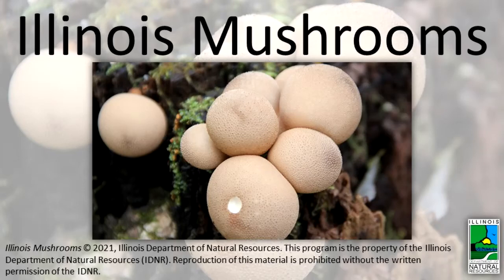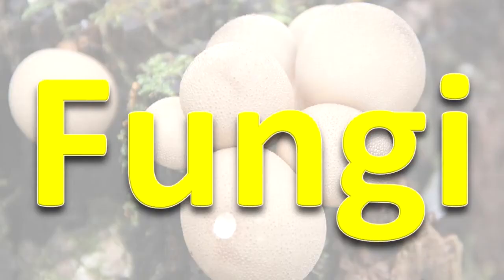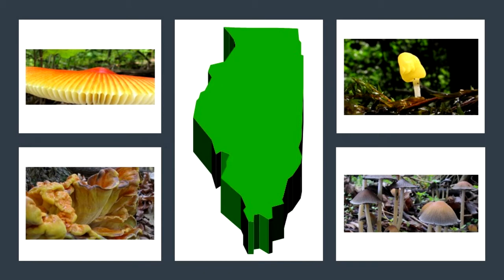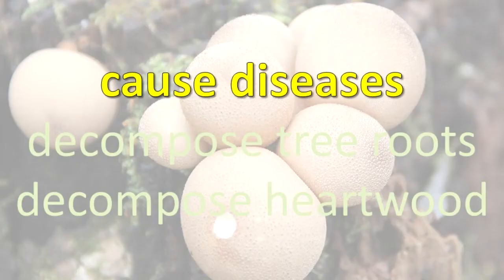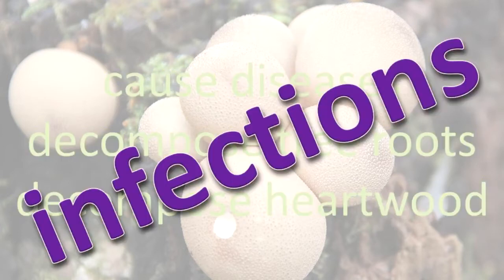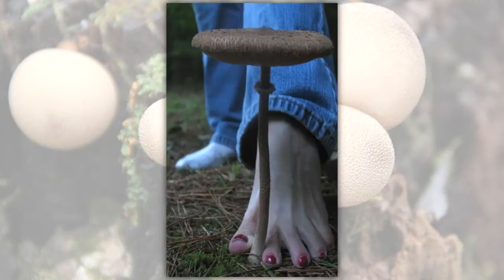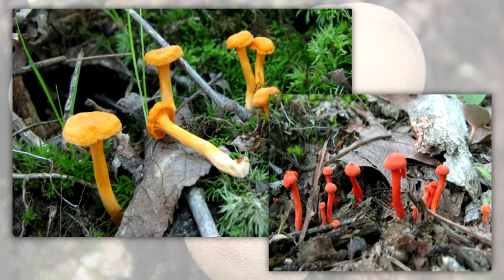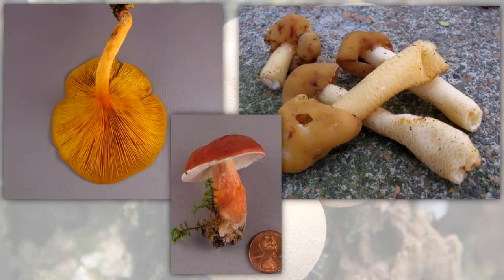Illinois Mushrooms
Learn about Illinois mushrooms! This is an updated version of an older podcast.